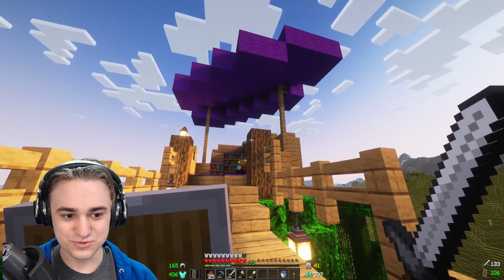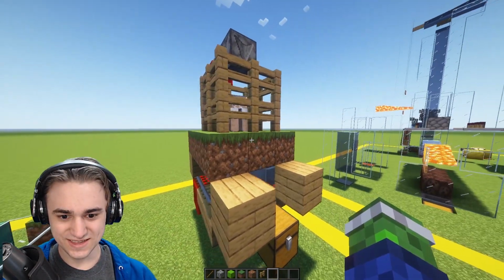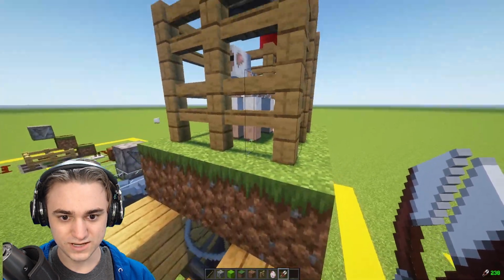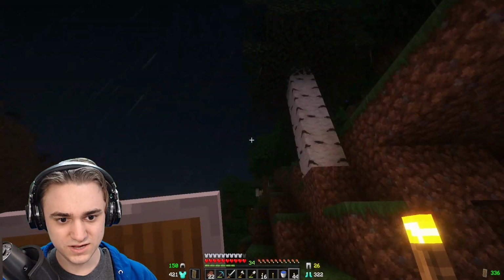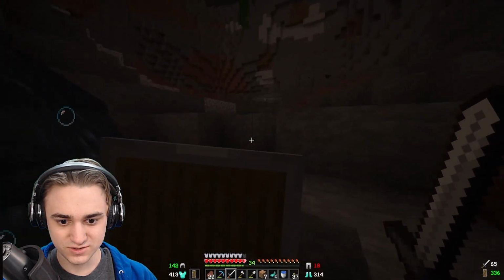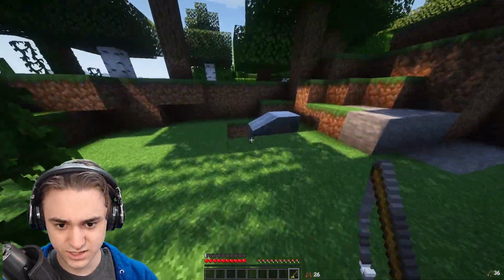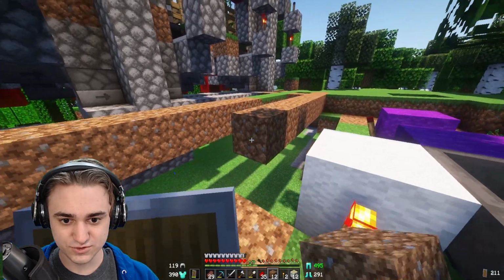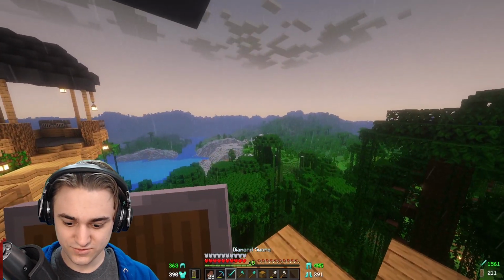Designing My Own AUTOMATIC Wool Farm! | Classic Minecraft Experience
Welcome to Roots, a classic vanilla Minecraft Let's Play where I try to rediscover what made me fall in love with Minecraft way back in 2013. This series aims to capture the nostalgia of "golden age" Minecraft in the new, modern versions. In episode 6, I design my own automatic wool farm!

All of my content is family-friendly and typically focuses on a range of Minecraft Let's Plays.

Grab your favorite brand of birdseed, sit down, and enjoy!

Profile and banner made by the amazing Mikasa! Check her out

Some songs I use are created by my brother, HonestMongoose! Go check him out on SoundCloud